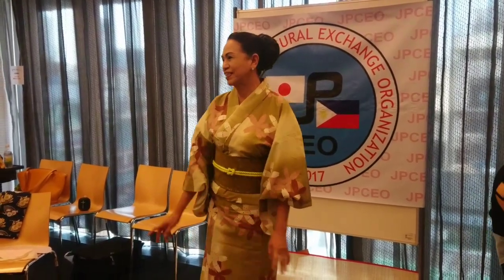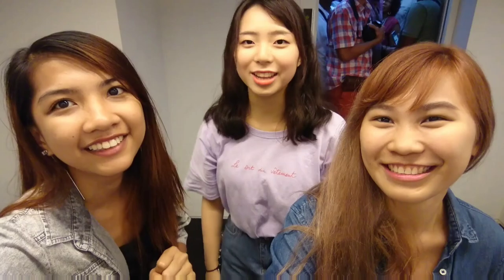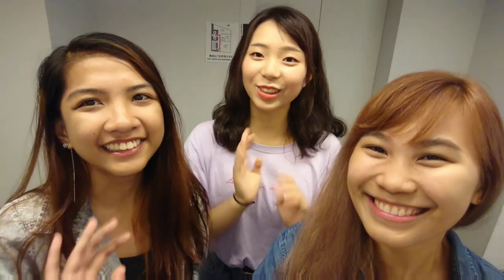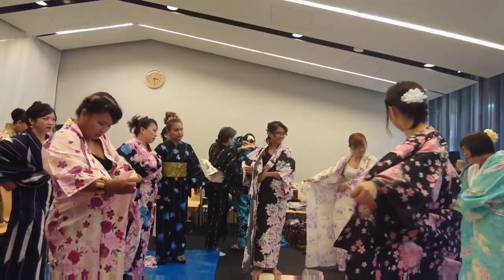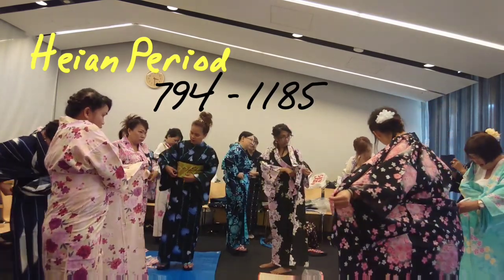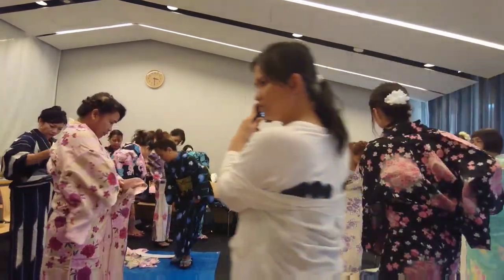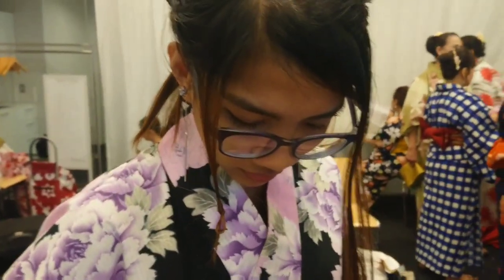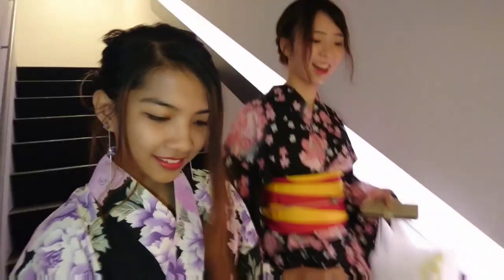First time to wear a Yukata!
Hey there friends! If you’ve watched our last Vlog, this is actually what happened before we went to Odaiba for the Lantern Festival. We hope you’ll enjoy and learn a lot of things about Yukata in this video, just like we did. It was really a fun day!

And if you did, do click LIKE. And do SHARE this to your friends. We thank you and we heart you!
ありがとう！またね！

JamiXNina

Let’s be friends:
FB: Jami & Nina Hakken
Jami’s IG: xoxoberi_jami
Nina’s IG: ninasensei